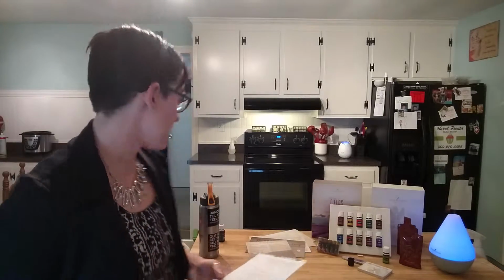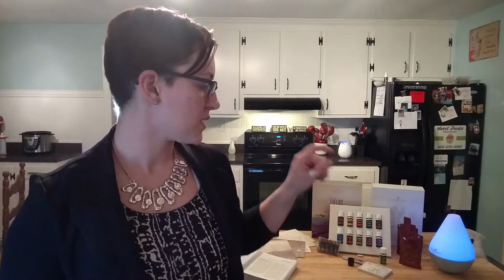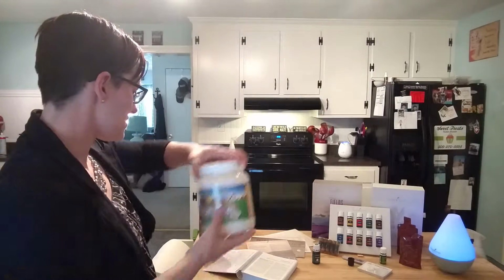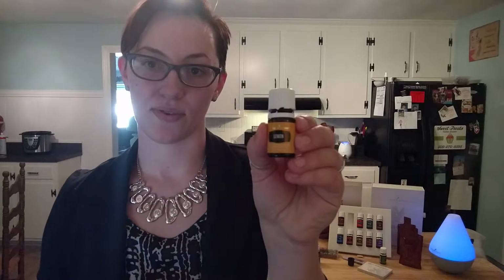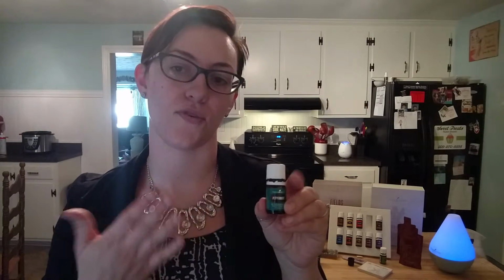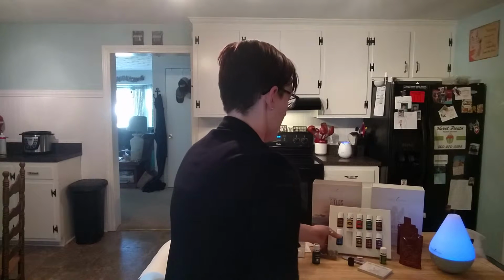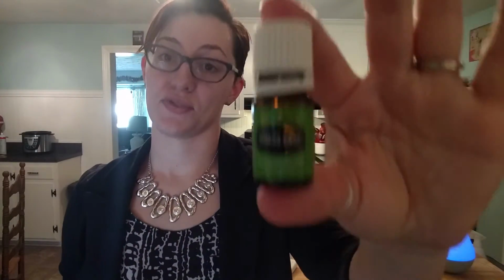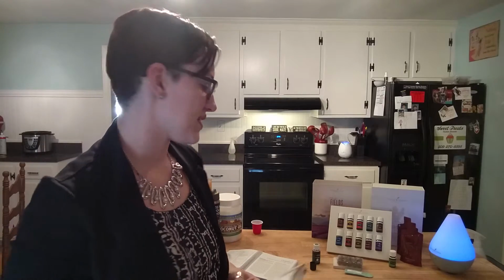What is an essential oil, and how to use the premium starter kit!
A Young Living Premium Starter Kit intro! Join me on this awesome journey and learn daily tips, recipes, and usage ideas!

This is and FDA compliant resource so please keep all questions or responses above the wellness line!

Learn about the seed to seal process here!
Seedtoseal.com

*All oils or recipes referenced are for direct use with Young Living Essential Oils Only*